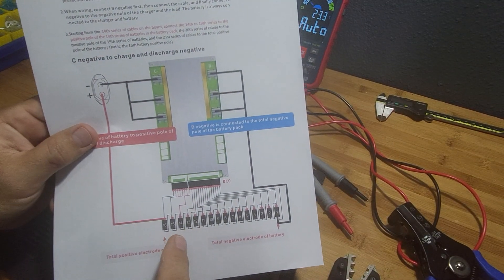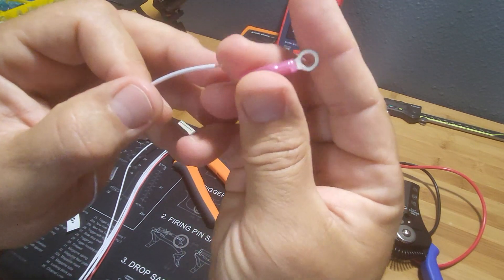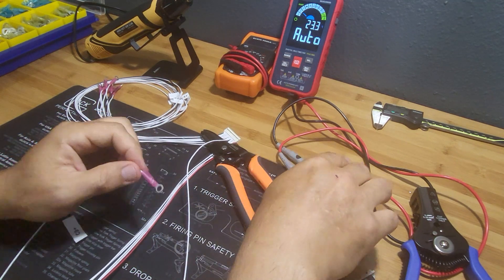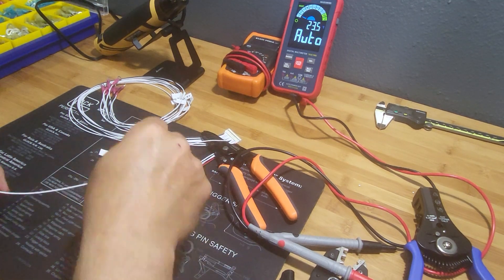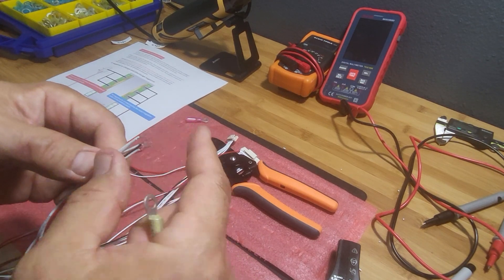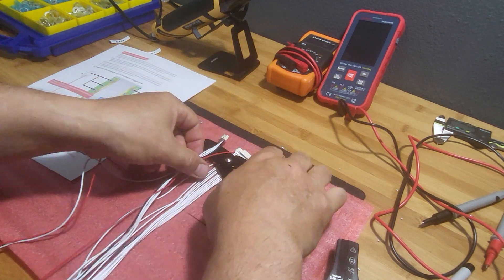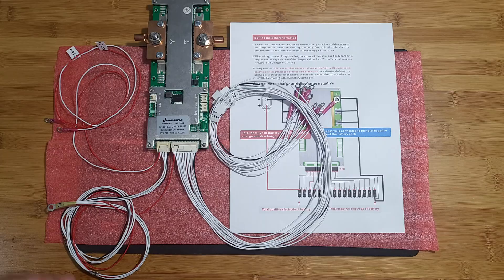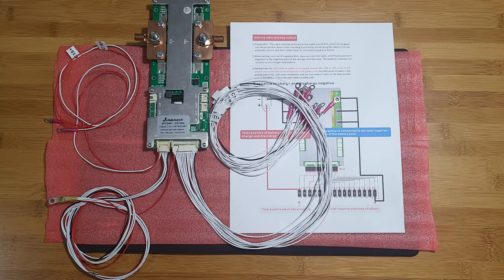DIY Off Grid Solar - Part 3 - BMS Wiring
JBD 6s-21s 200a LiFePO4 BMS
Model Number: AP21S001